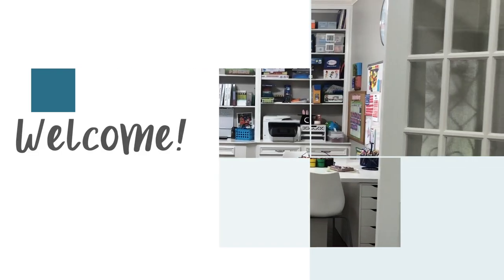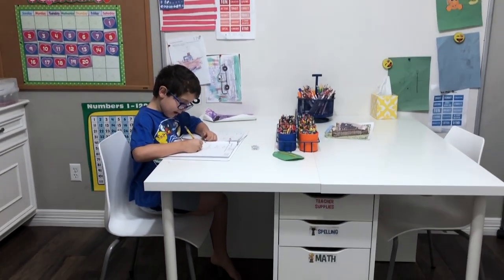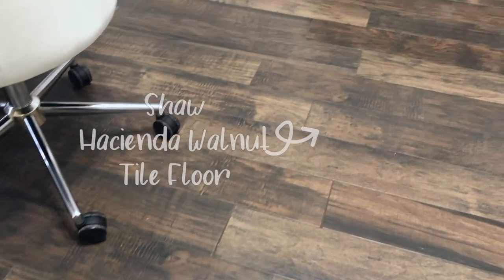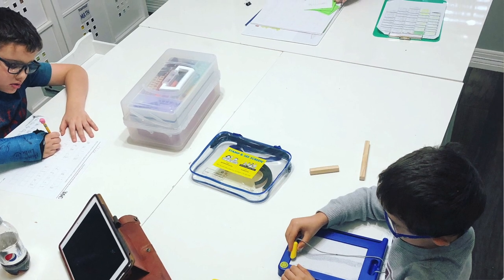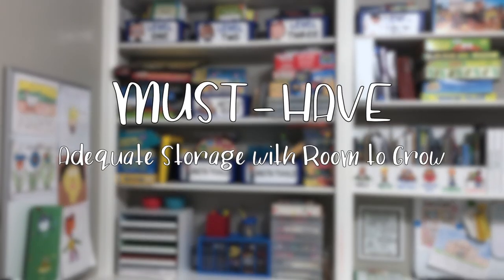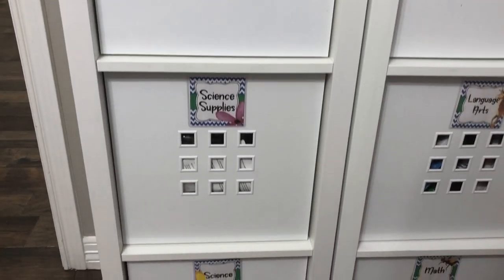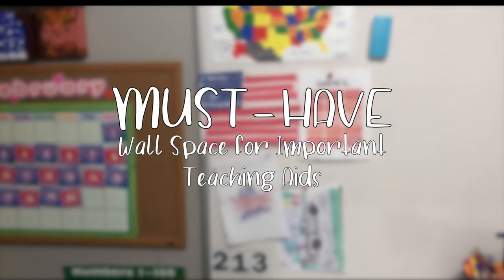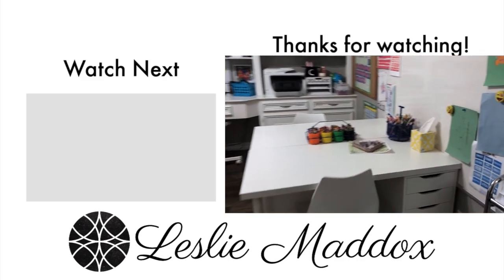Homeschool Room Tour 2020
See our family's must-haves for a dedicated learning space and a tour of our current homeschool room setup, including workspaces and storage solutions.